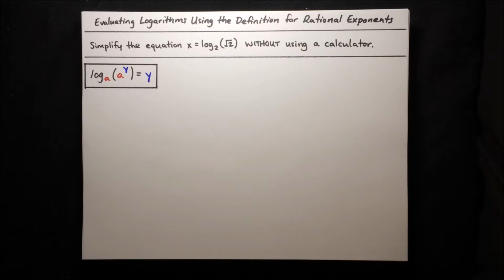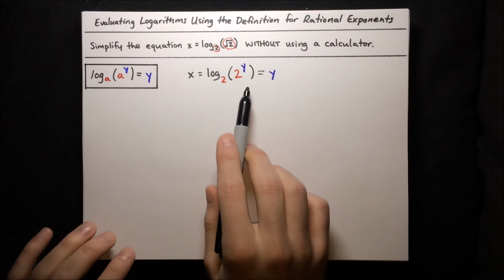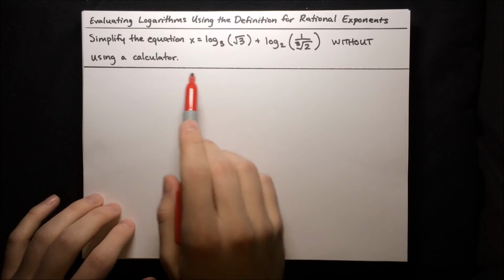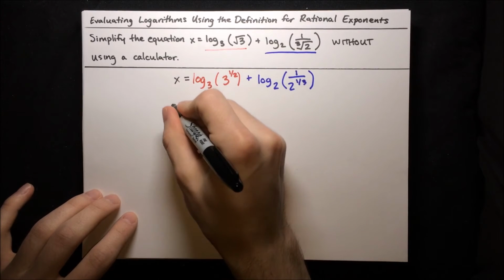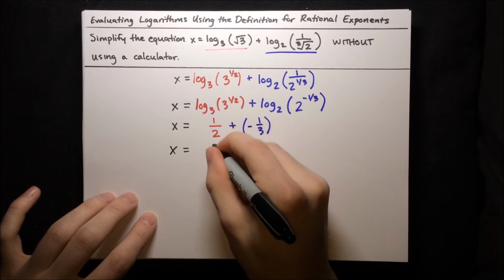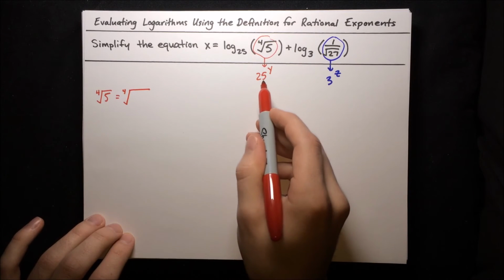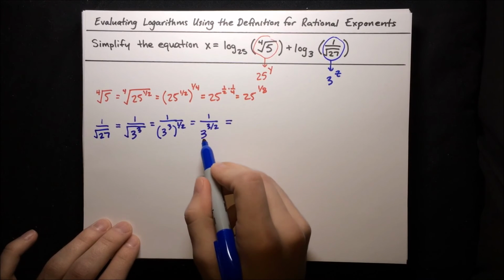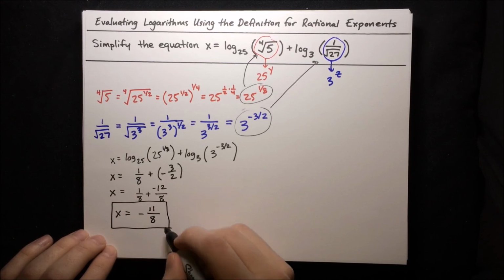Evaluating Logarithms Using the Definition for Rational Exponents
By MathAcademy.com. This video will teach you how to evaluate logarithms involving rational exponents. Produced and narrated by Justin Skycak in 2019.